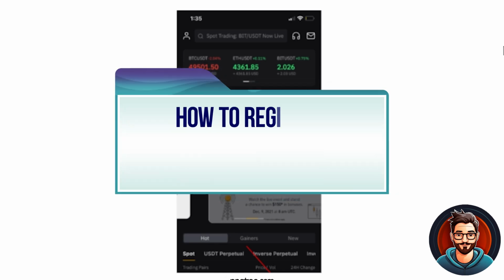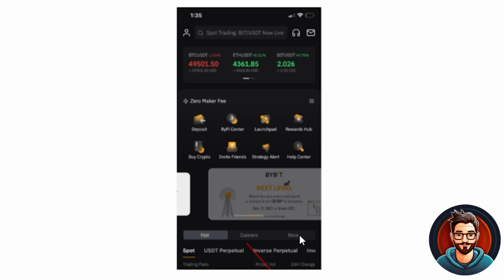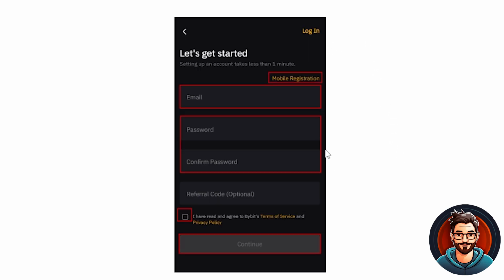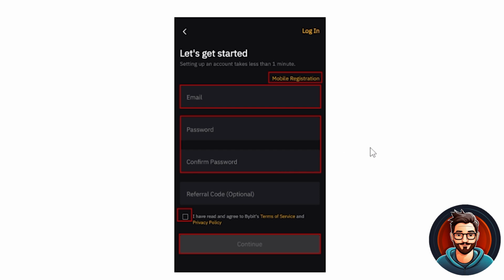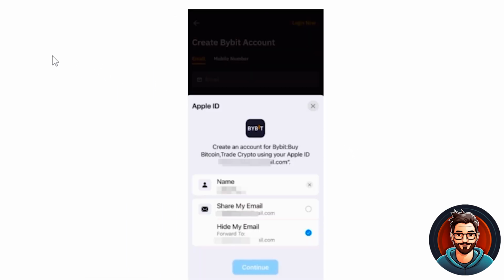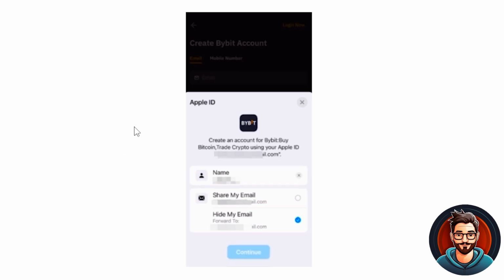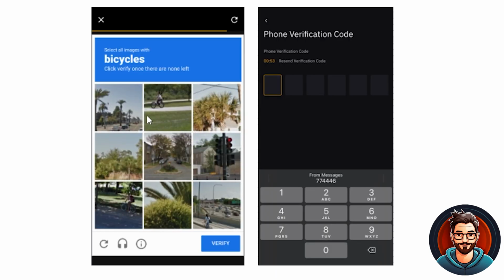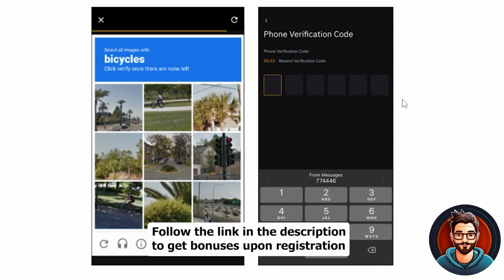How to Register an Account in Bybit | On the App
➤How to Create & Register an Account in Bybit | On the App